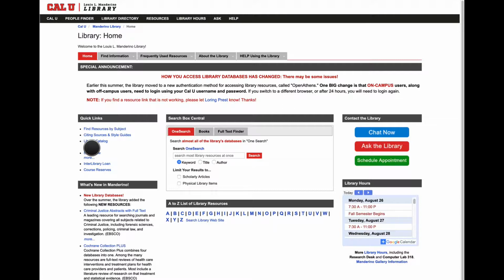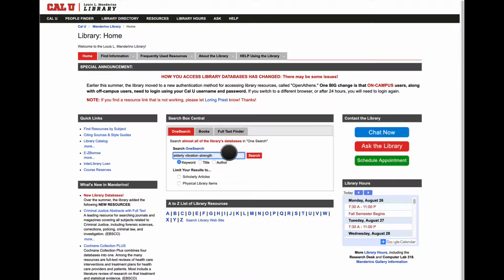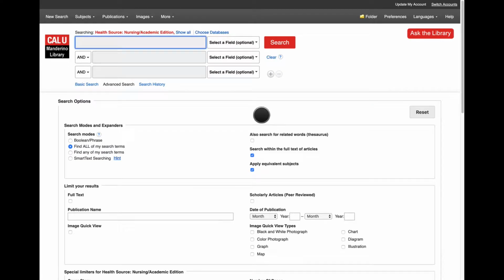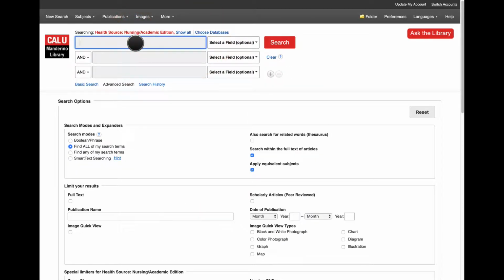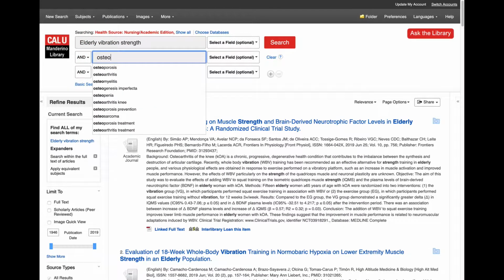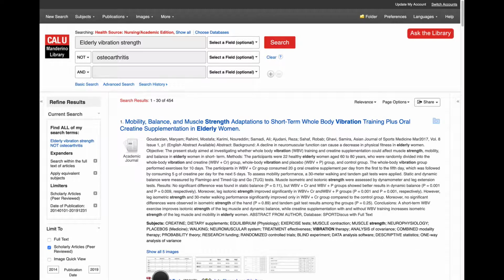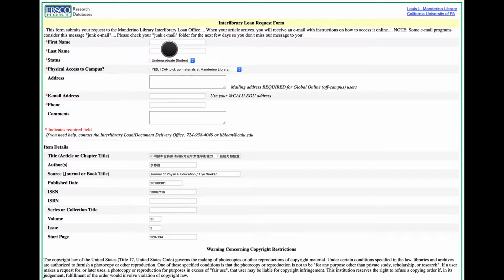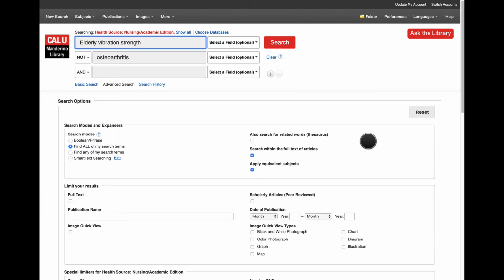CalU Peer Review Library Search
This video demonstrates how to use the CalU library to find peer reviewed resources in health and exercise science